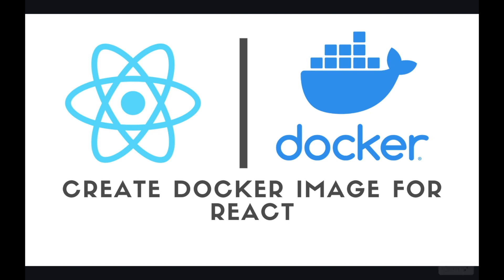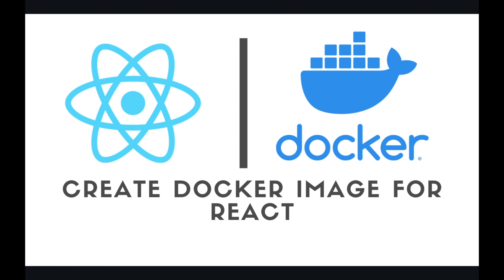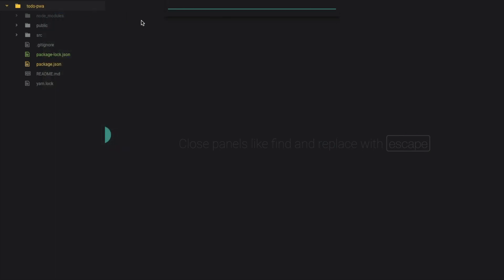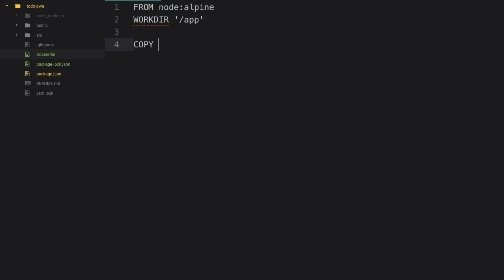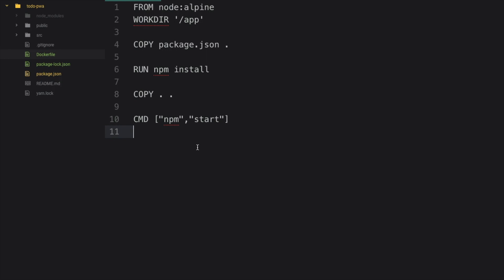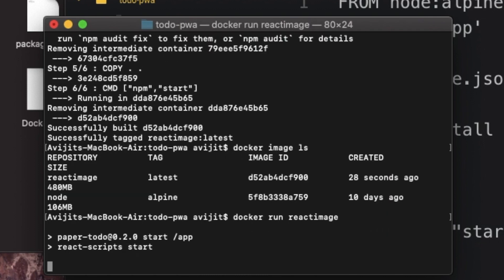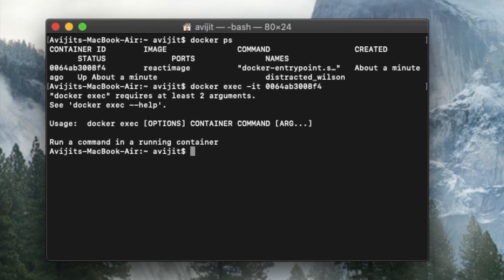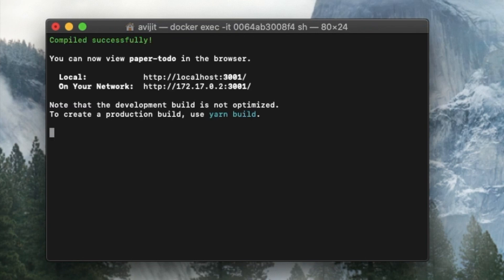How to deploy React application on Docker ? | How to run react on docker [ SOURCE CODE ]